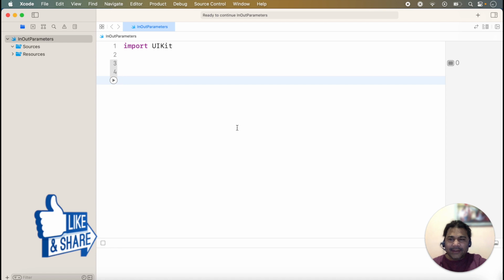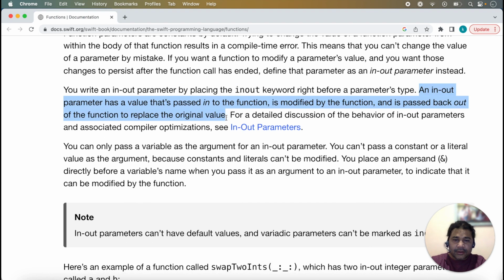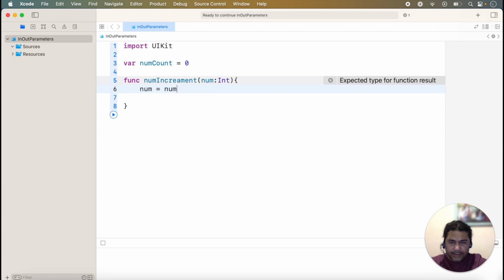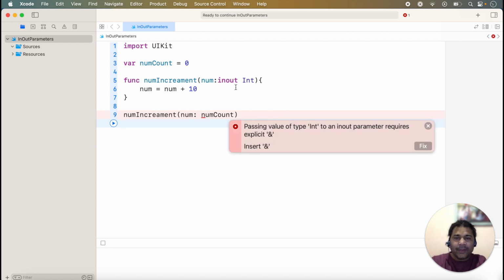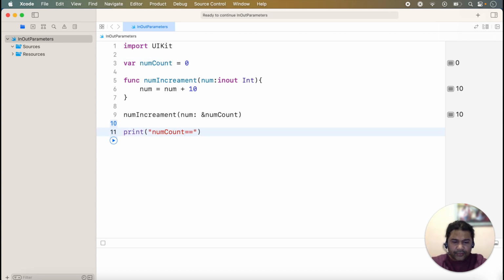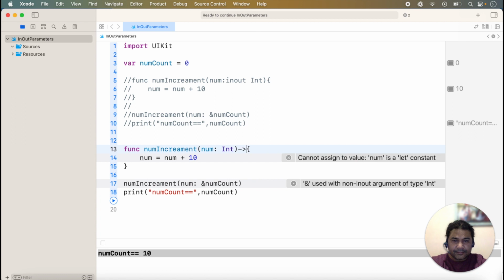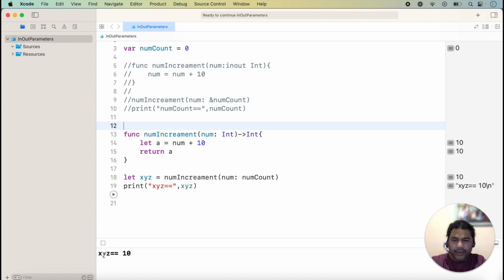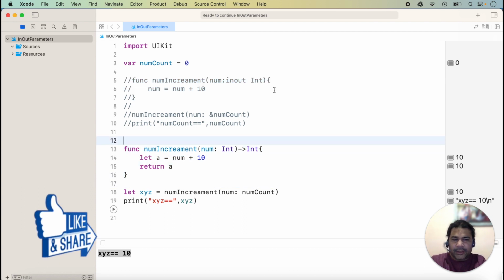InOut Parameters in Swift ?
What is inout Parameter ?  | inout Parameters Swift

In this video we will discuss what are InOut parameters in Function and how InOut parameters is different from Ordinary Function,we will discuss here.